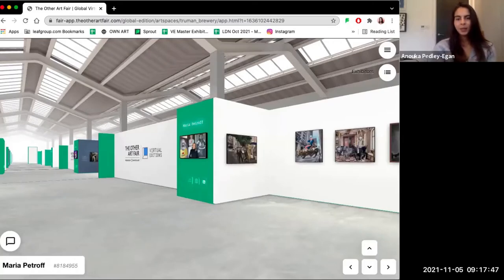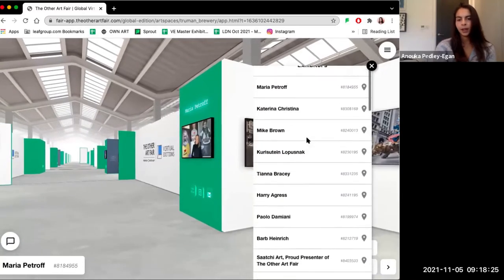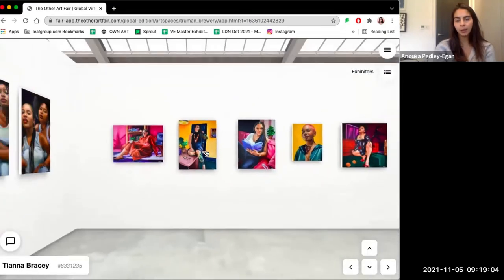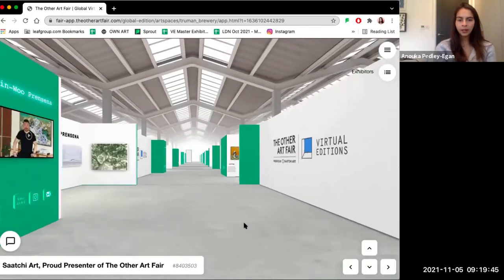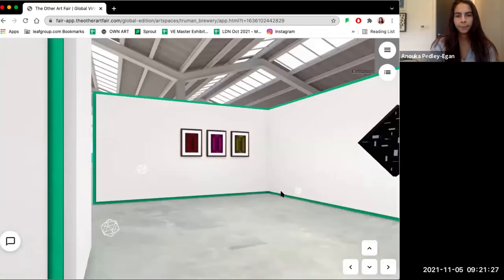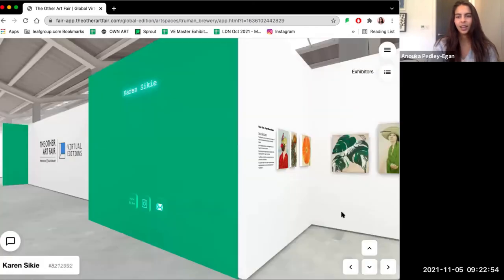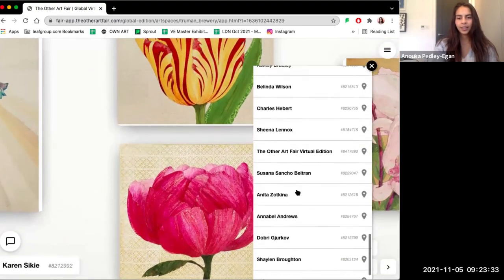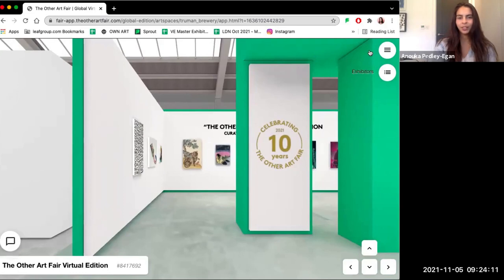Global Virtual Edition: 5 Minute Preview Tour, Old Truman Brewery Room